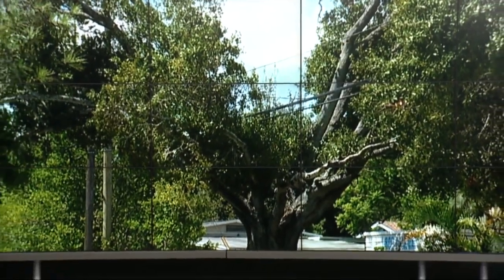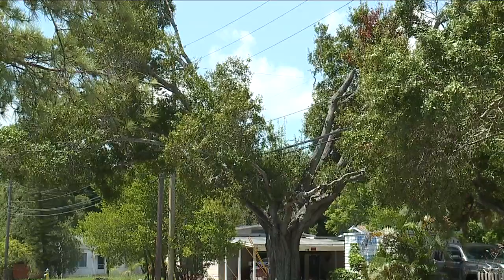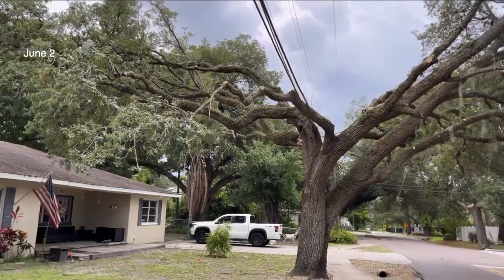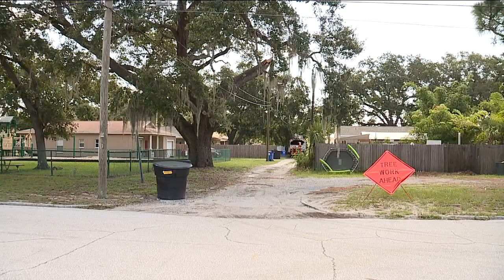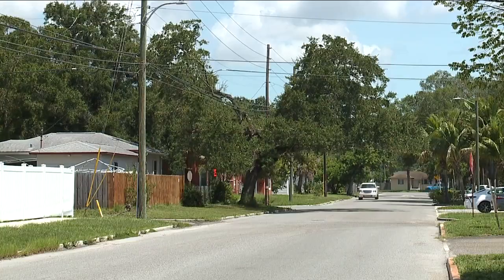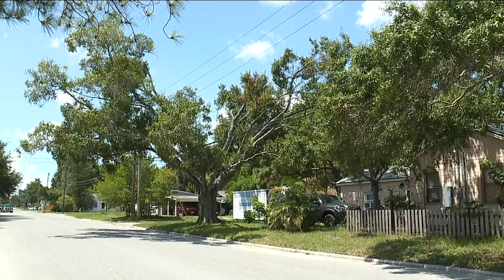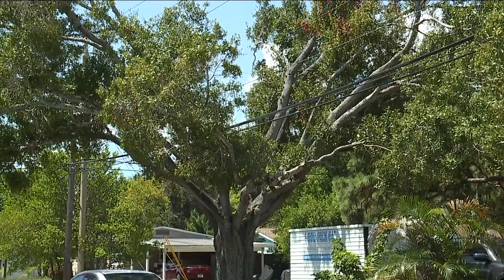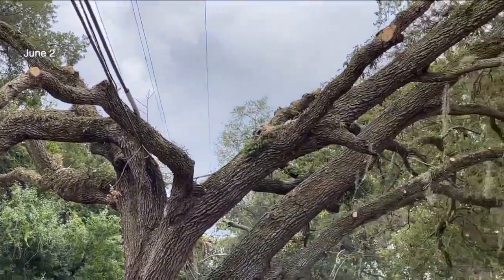Y-shaped trees have Florida residents questioning utility companies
In St. Pete's Central Oak Park neighborhood, trees line the roads. Most of the trees are full, lush, and round, but others look more peculiar, reminding people of a Y.